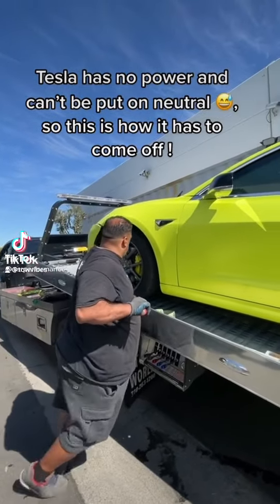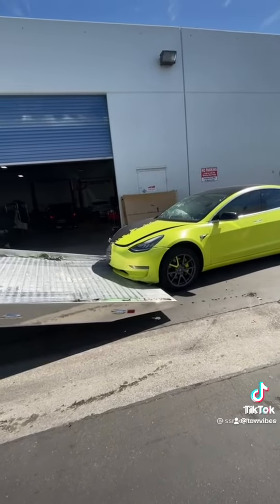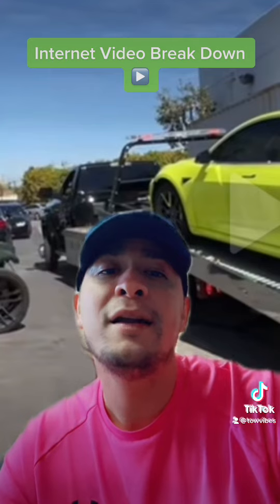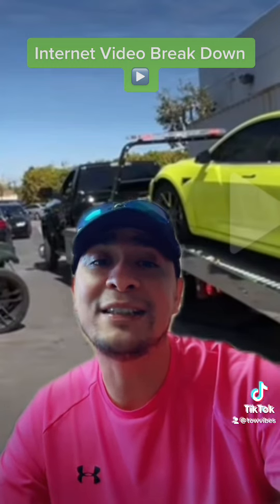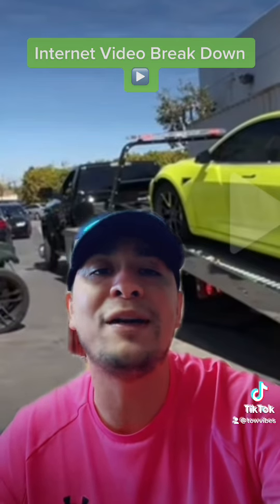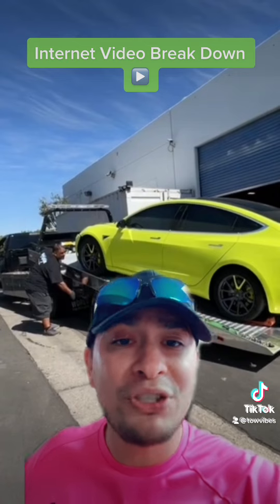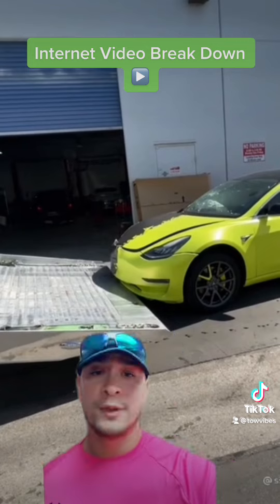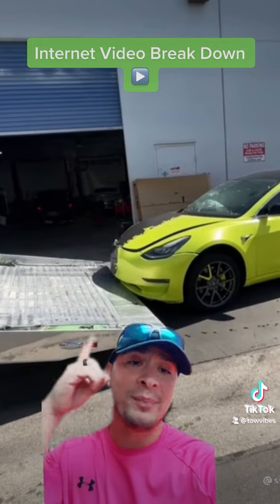Towing Tesla Fail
Unloading Tesla Fail! Damaged

Reponut towing videos tow fail

live pd

live pd